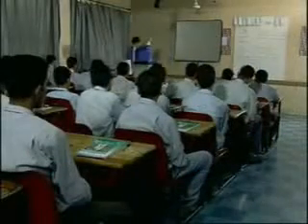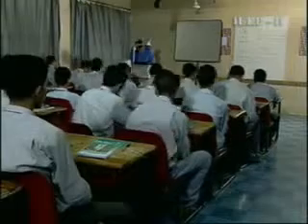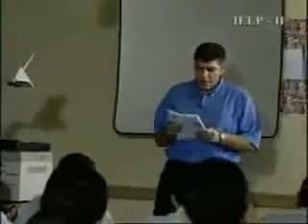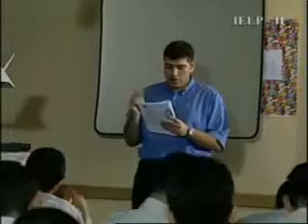Practicing a lesson - Part 1